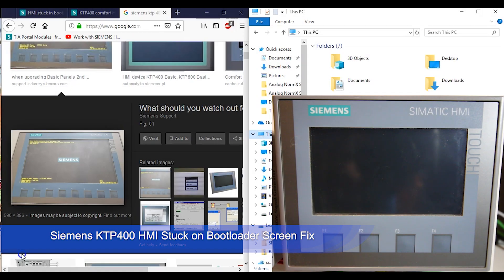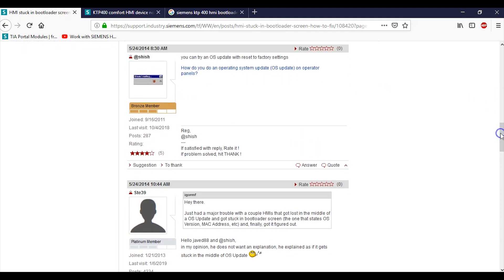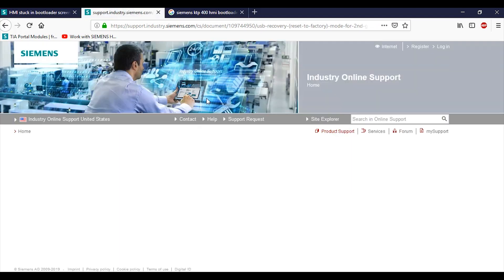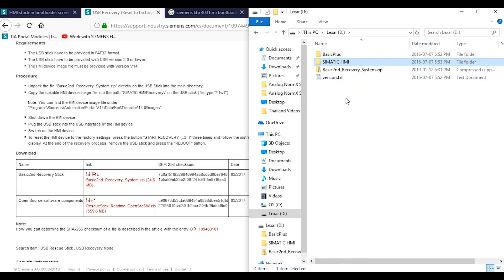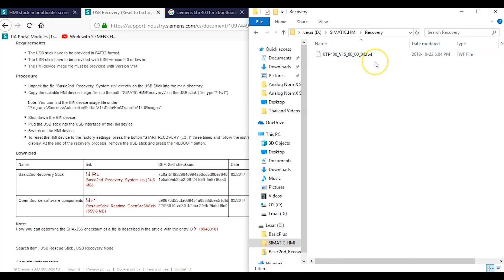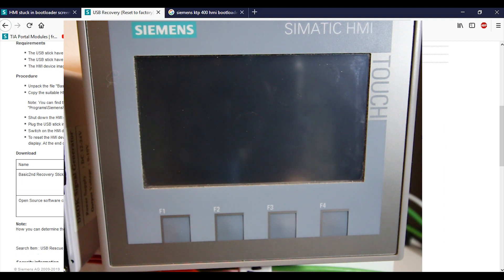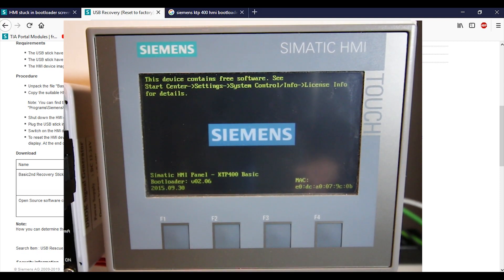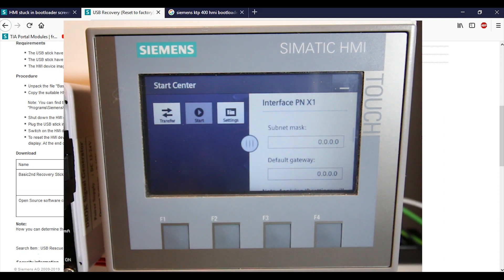Siemens KTP400 HMI Stuck on Bootloader Screen Fix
My Siemens KTP400 HMI was stuck on the Boot Loader Screen. Here is the fix that worked for me.